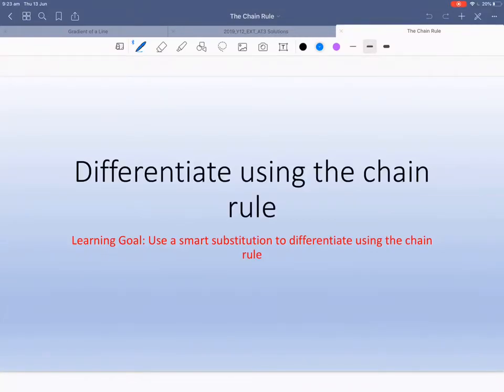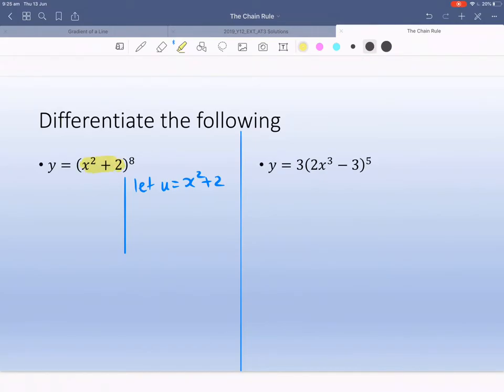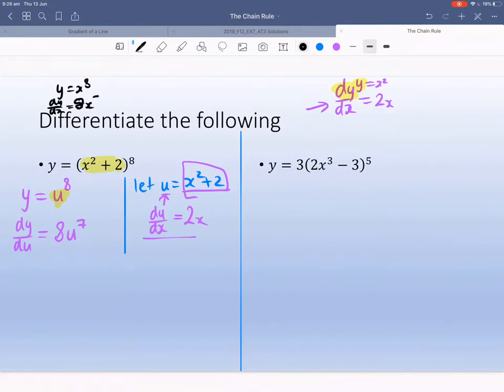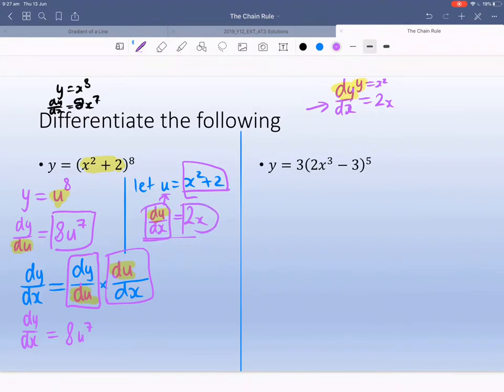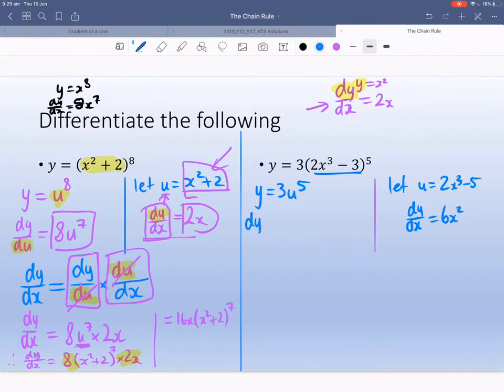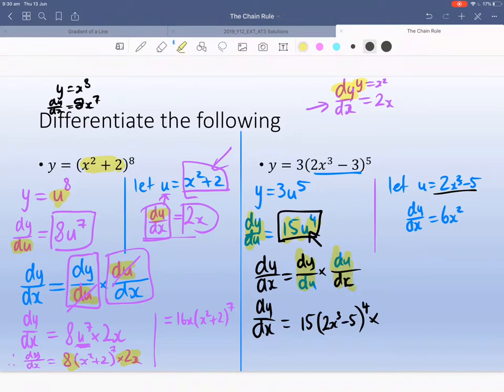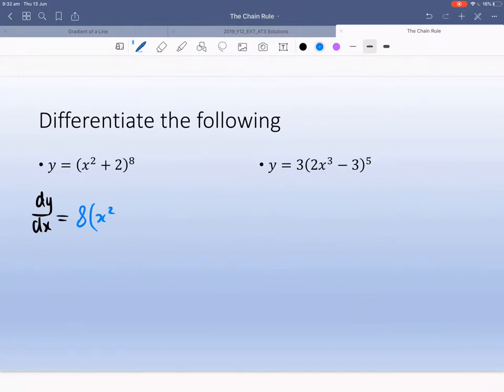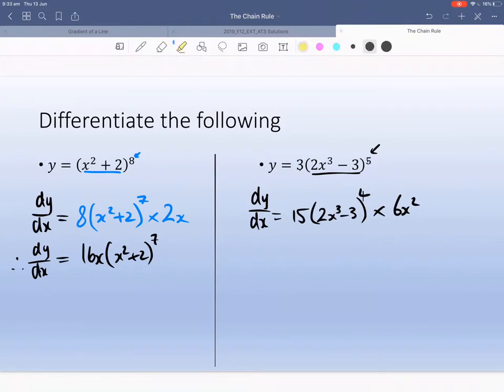The chain Rule